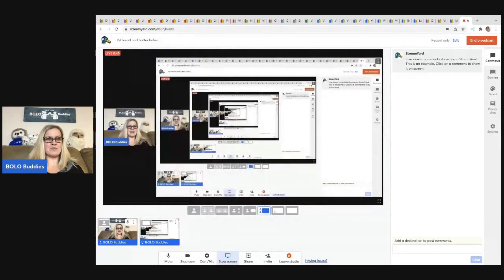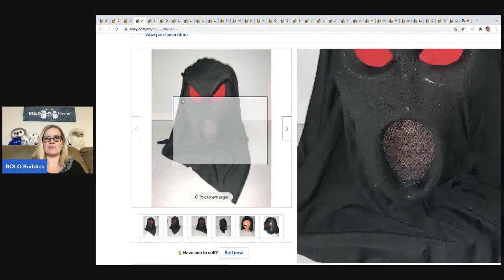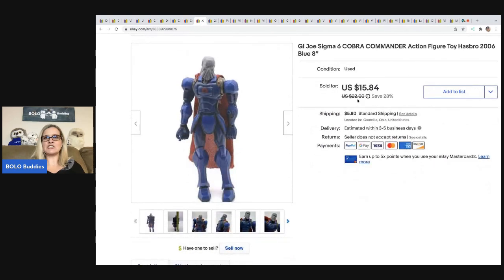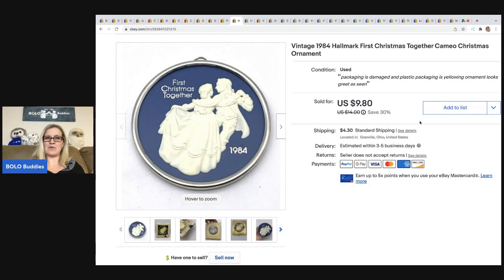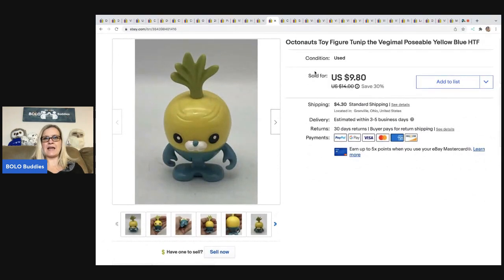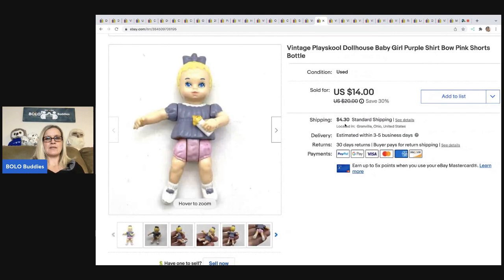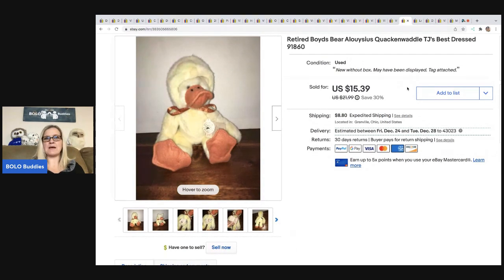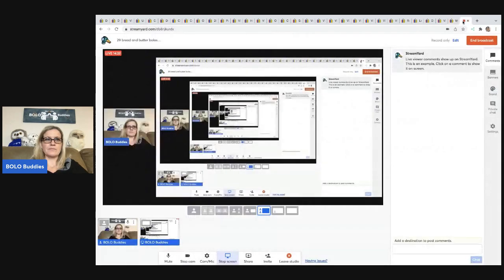29 Bread and Butter BOLO items What Sold on ebay for $35 or Less Small Sales Big Profits